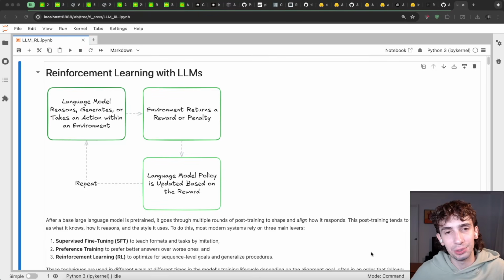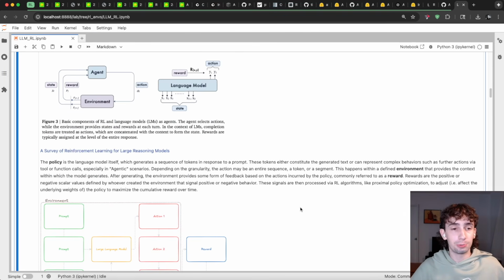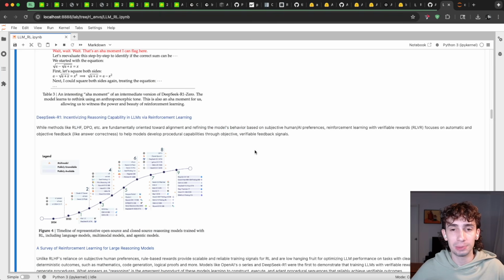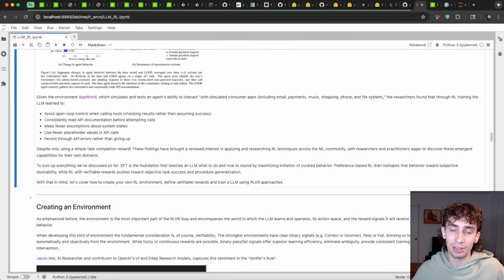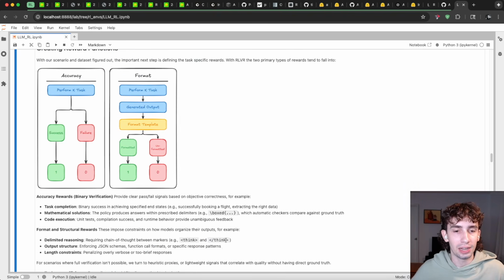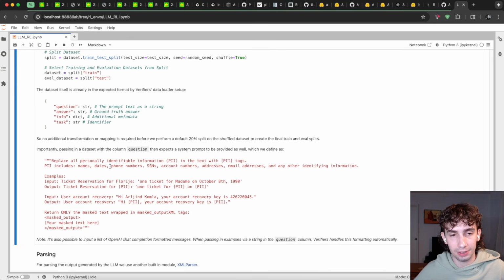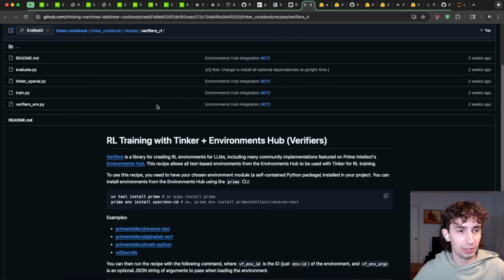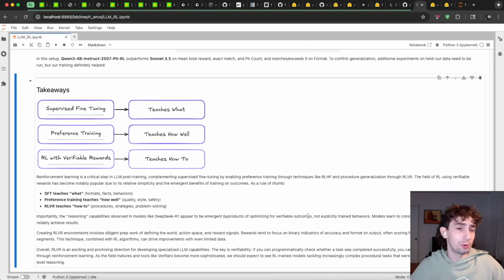Reinforcement Learning with Verifiable Rewards - Teaching LLMs to Solve Problems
Chapters:
00:00 - Introduction
01:23 - Brilliant!
02:37 - The LLM Training Lifecycle
04:44 - RL Refresher
10:20 - Reinforcement Learning with Verifiable Rewards
17:06 - Creating an Environment
21:23 - Creating Reward Functions
24:38 - Programming the Environment
32:28 - Training an LLM with RLVR
36:30 - Takeaways